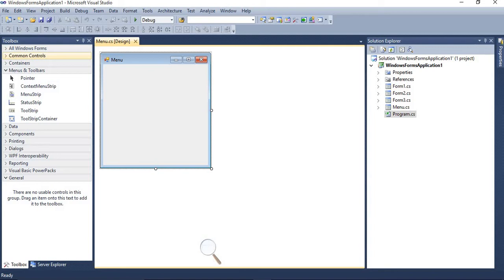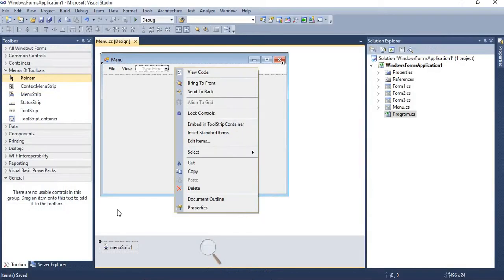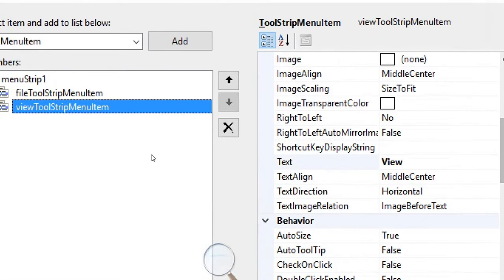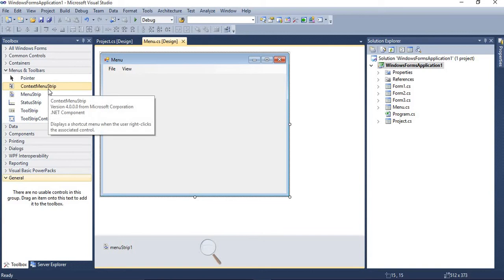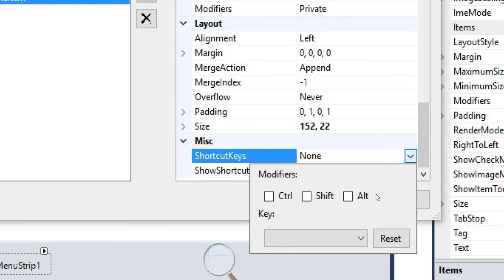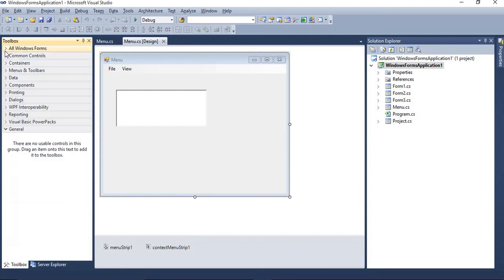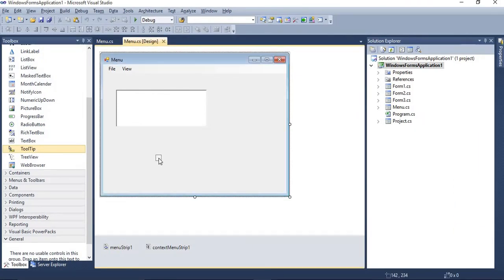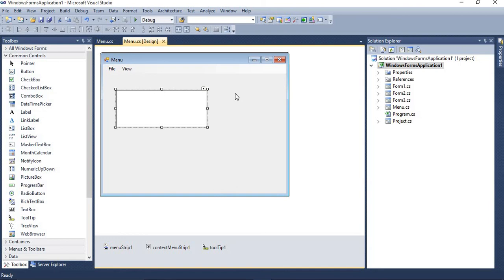5.2 Menu Control in C#.Net | ToolTip in C#.Net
In this video lecture you can understand the concept of menu items and context menustrip with example. Also explain the concept of tooltip in windows application.